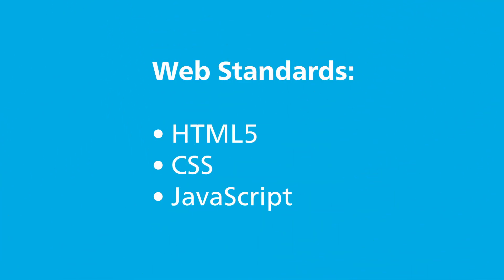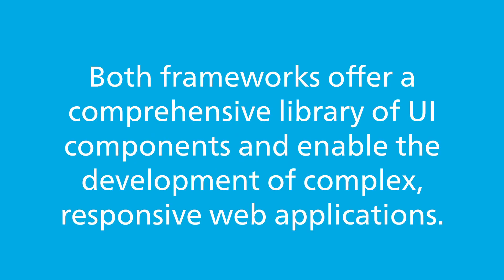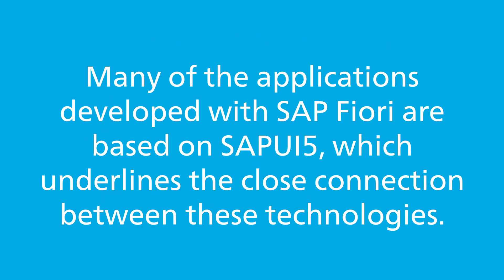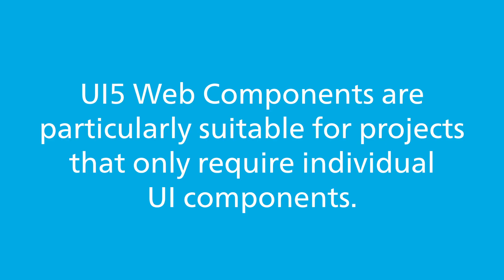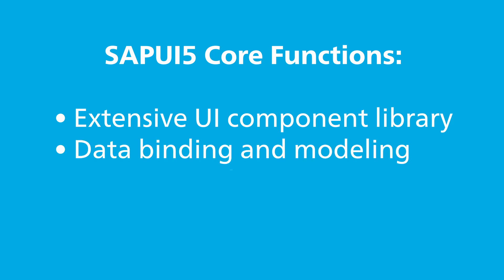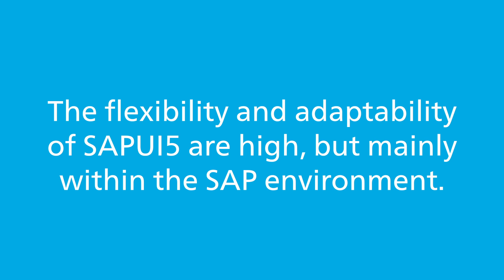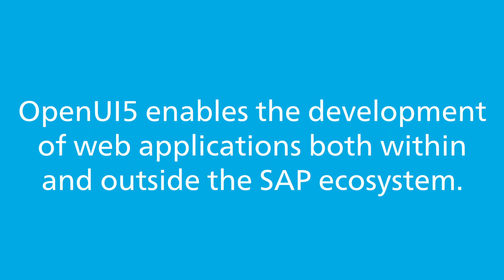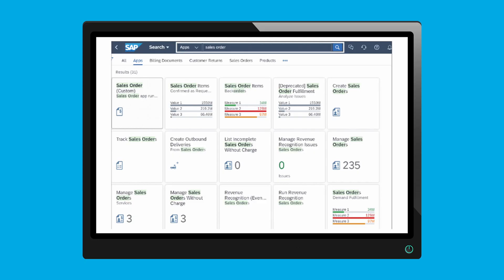What Is SAPUI5?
Learn what the SAPUI5 language is and how it can be used to create SAP Fiori applications for the SAP S/4HANA solution.